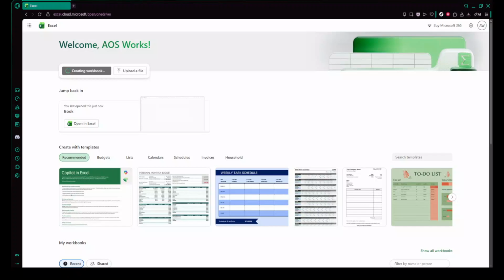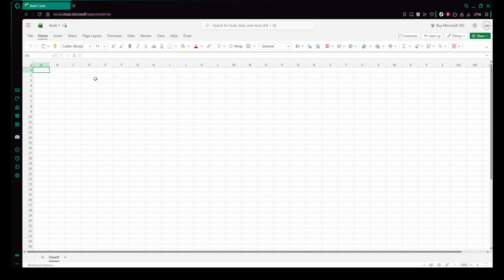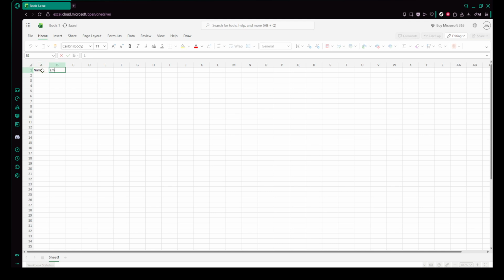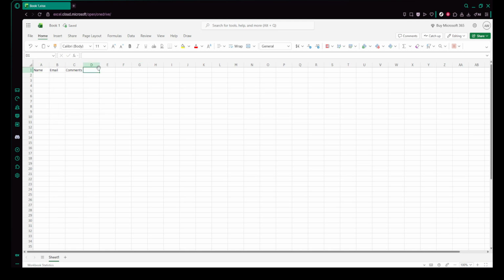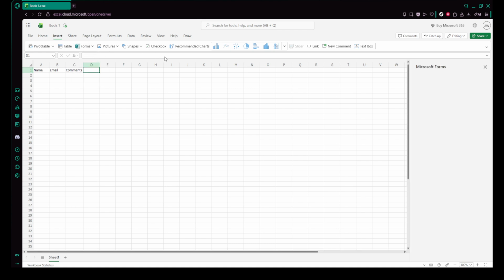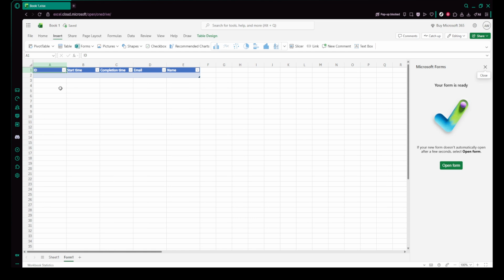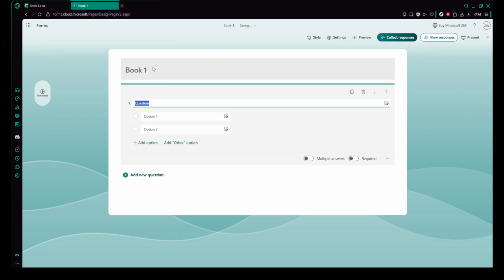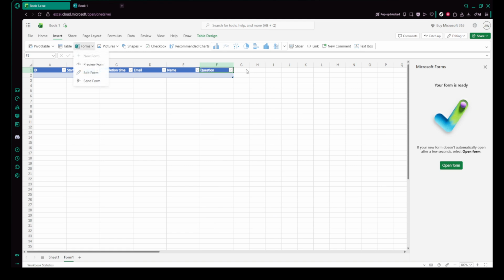How to Create Microsoft Forms from Excel 2026 (Full Guide)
In this detailed software tutorial, we explore the process of creating Microsoft Forms directly from your Excel data. You'll discover how to seamlessly integrate your spreadsheets with Microsoft Forms, making it easier to gather responses and streamline data collection.

By watching this video, you'll gain insights into the step-by-step method for setting up forms and utilizing various features to enhance your data-gathering efforts. Don't miss out on mastering this valuable skill—watch till the end!